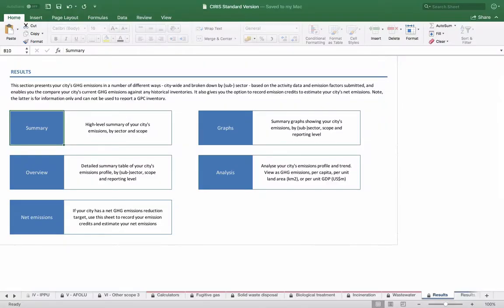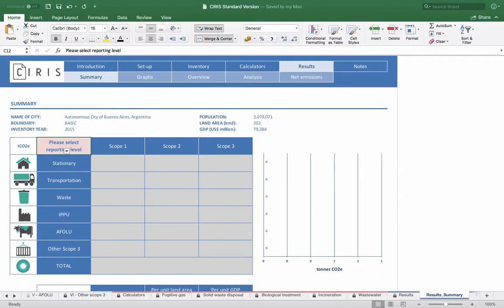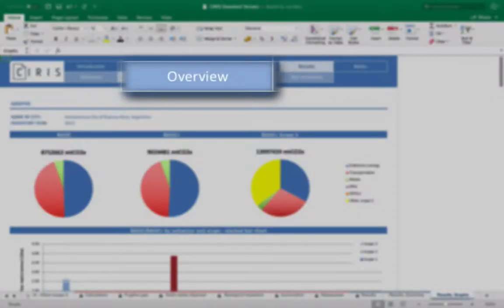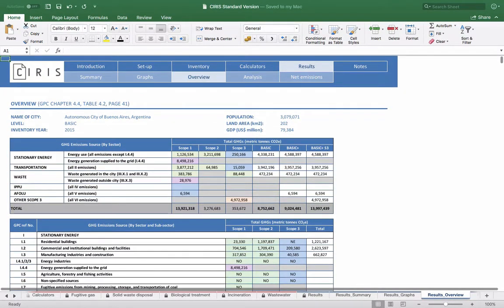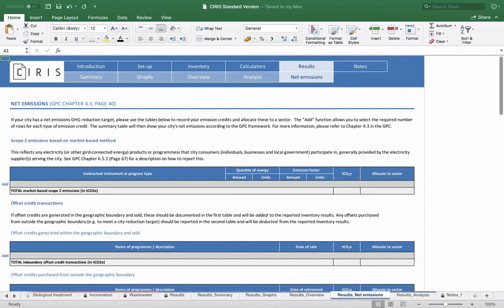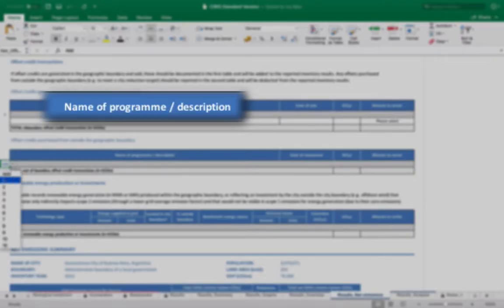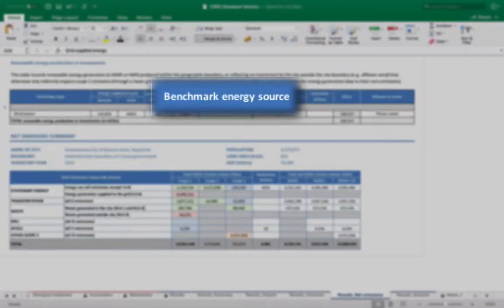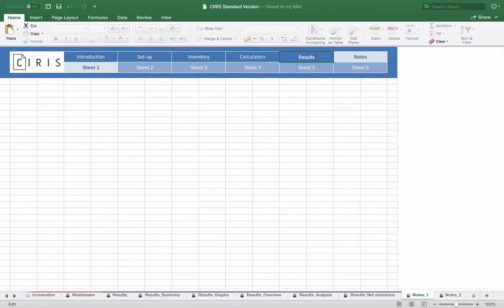City Inventory Reporting and Information System (CIRIS): Checking results